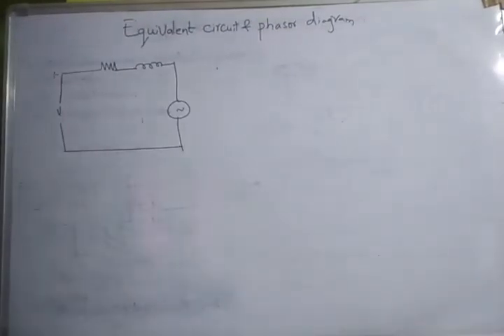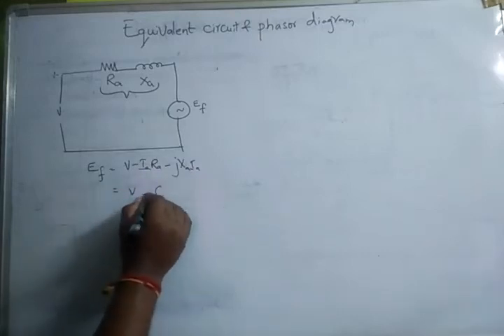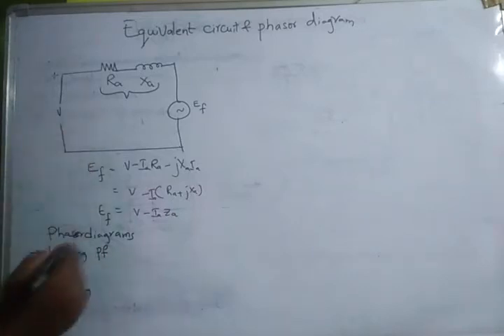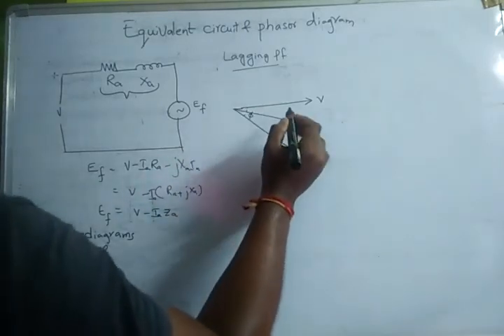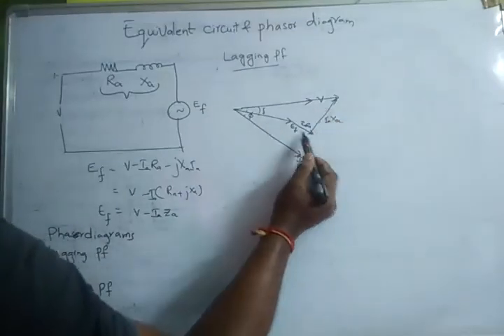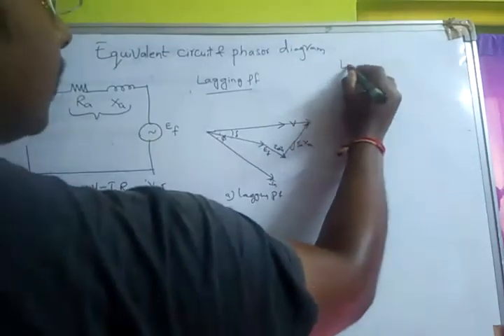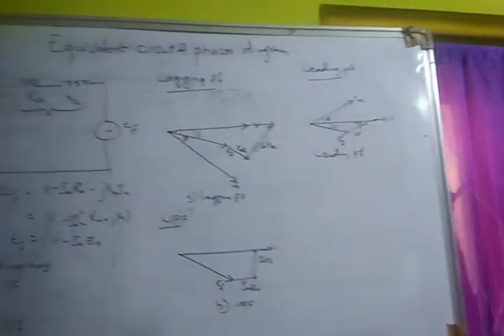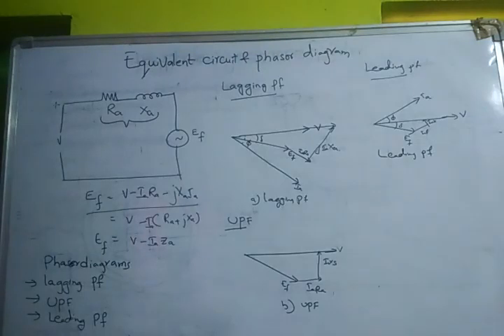Phaser diagrams of synchronous motor